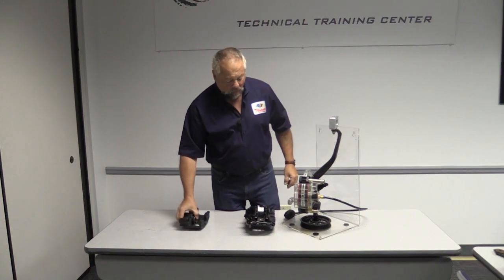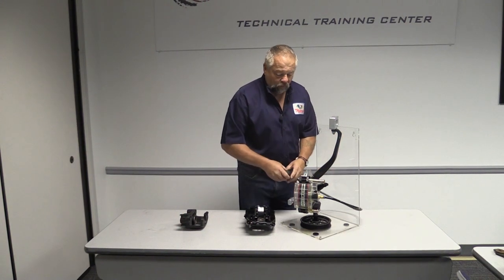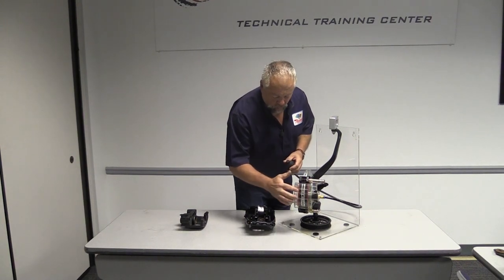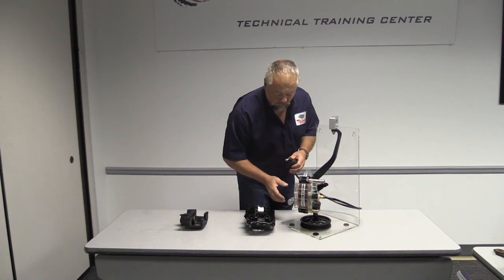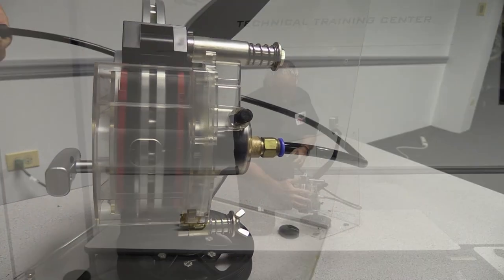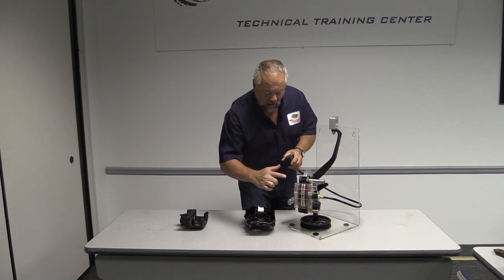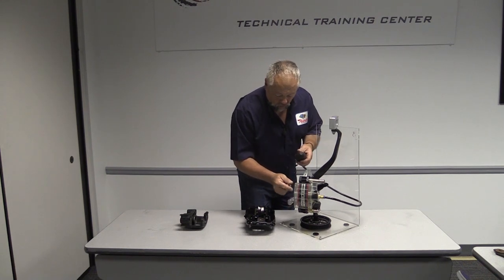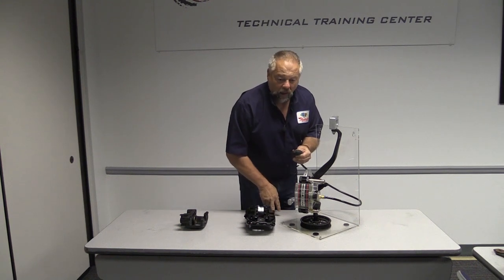Fixed vs Floating Caliper Discussion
One question our technical service experts often get asked is how a floating caliper operates in comparison to a fixed caliper. In this training video, we will show you how a floating caliper works, and illustrate why it is so important to lubricate the caliper slides.

Fixed Caliper Operation

A fixed caliper operation is very simple to understand. A fixed caliper does not move when the brakes are applied. There are pistons on both sides of a fixed caliper. When the brakes are applied, the pistons apply the brake pads on both sides against the rotor.

Floating/Sliding Caliper Operation

A floating caliper's operation is a little more complex. On a floating caliper, there is only one piston. So how does a floating caliper apply the outboard pad?

When the brake pedal is applied, the piston comes out and applies the inboard pad. At the same time, as the piston comes out, the caliper itself slides to apply the outboard pad.

That is why it is so important to properly lubricate caliper slide pins. If the caliper isn't able to slide properly, the outboard pad won't make proper contact with the rotor.